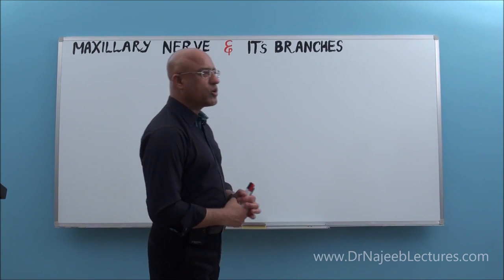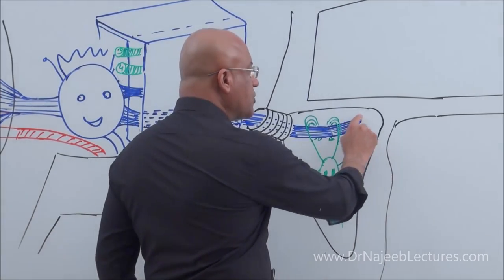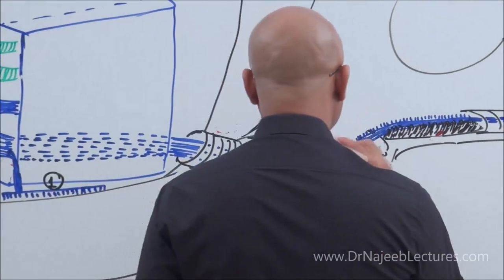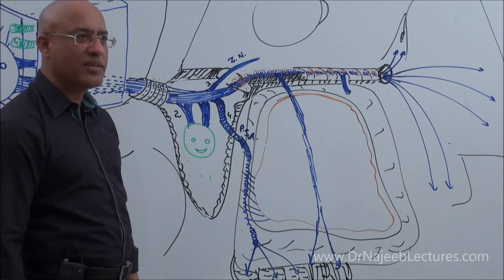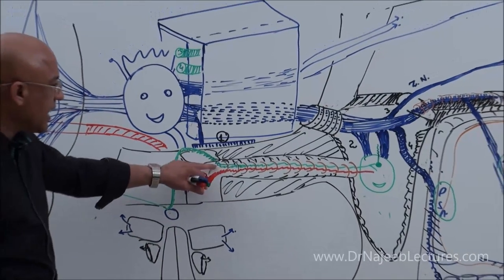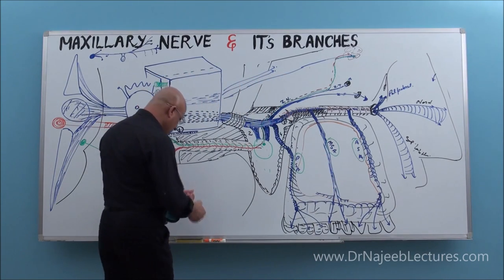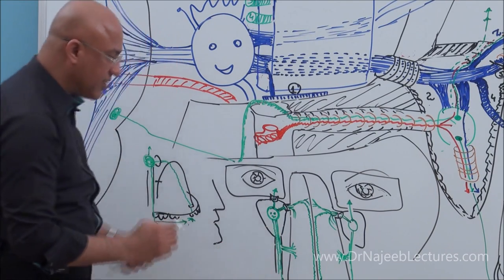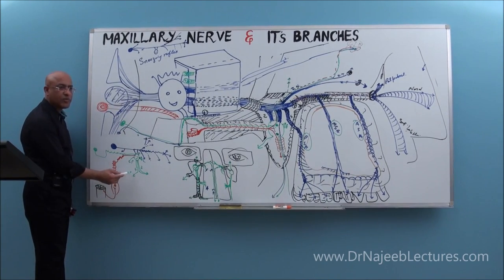Maxillary Nerve and its Branches | Neuroanatomy | Neuroscience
1. More than 800+ Medical Lectures.
2. Basic Medical Sciences & Clinical Medicine.
3. Mobile-friendly interface with android and iOS apps.
5. Download option for offline video playback.
6. Fanatic customer support and that's 24/7.
7. Fast video playback option to learn faster.
8. Trusted by over 2M+ students in 190 countries.

The fifth cranial nerve, known as the trigeminal nerve (V), is the largest of the twelve cranial nerves and carries both sensory and motor fibers.[1] It has three terminal branches, which in descending order are ophthalmic nerve (V1), maxillary nerve (V2), and mandibular nerve (V3). The ophthalmic and maxillary divisions carry only sensory fibers while the mandibular division carries both sensory and motor fibers. The intermediate division, maxillary nerve (V2), primarily supplies sensory innervation to the middle third of the face. It also carries postganglionic fibers from pterygopalatine ganglion which supply the lacrimal gland and mucous glands of the nasal mucosa.